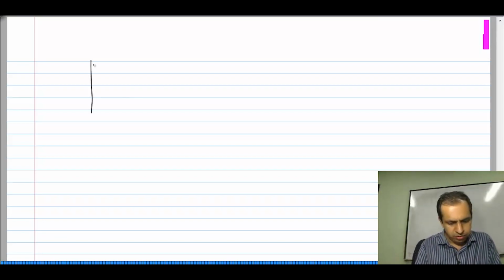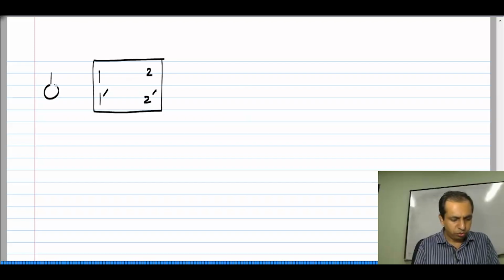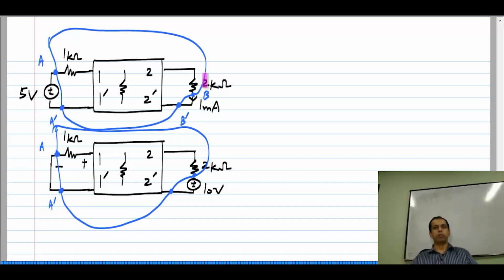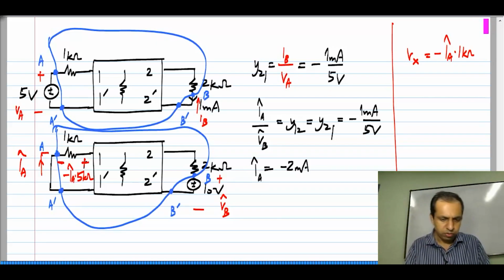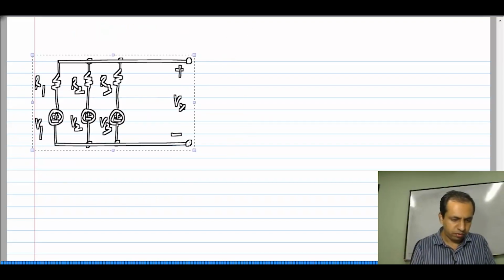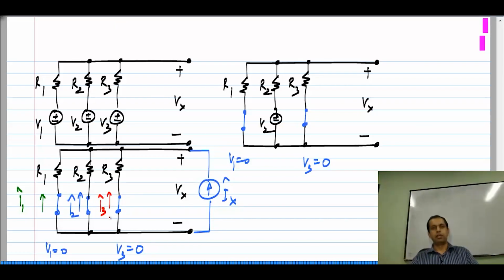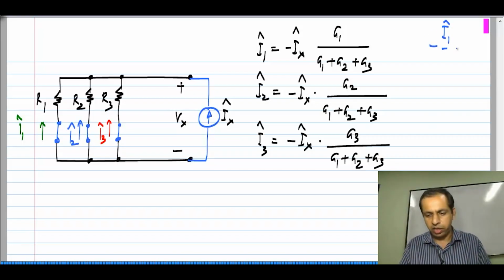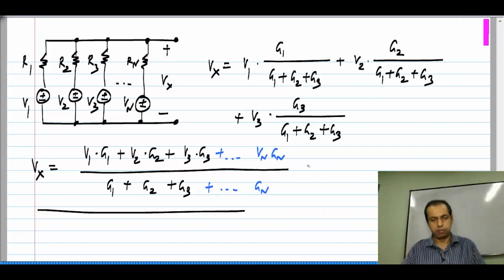EXAMPLES CH23SP swayamprabha